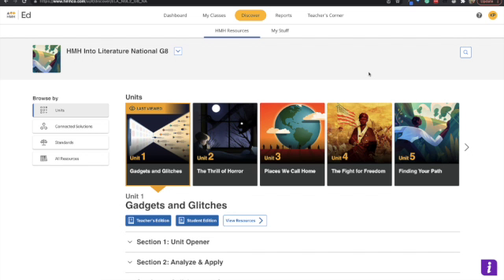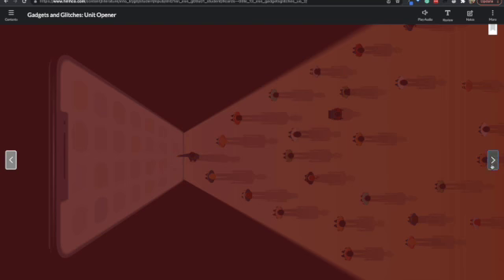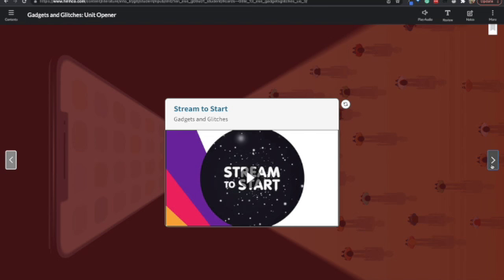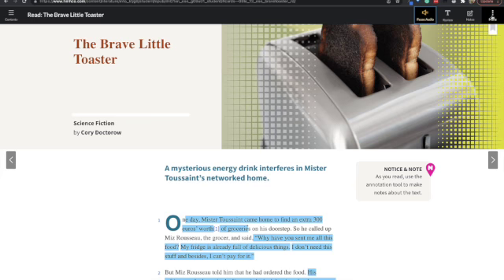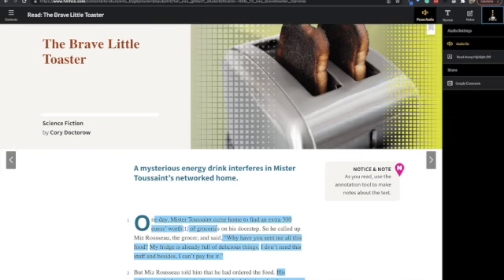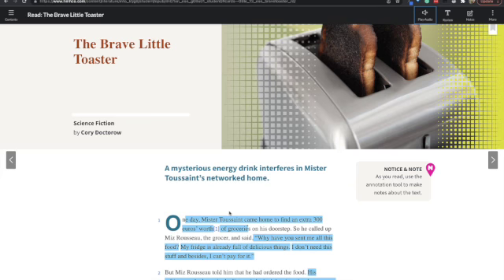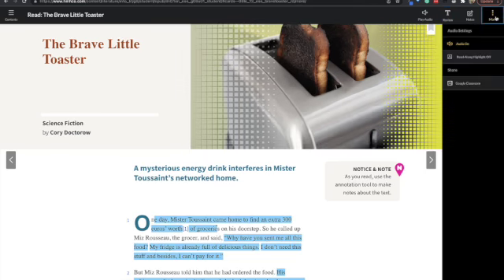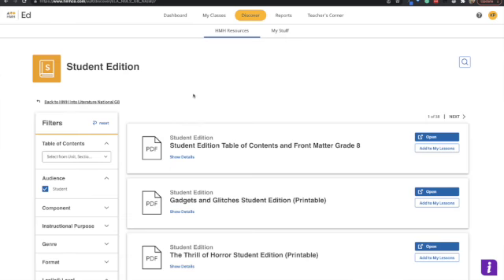Into Literature | Navigating Ed | Student Perspective on Annotating Text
Student facing video on how to highlight, make notes and annotate the text in the online student edition. Students also learn how to use the audio feature to listen to their favorite passages online.